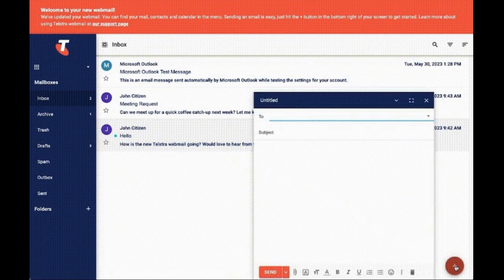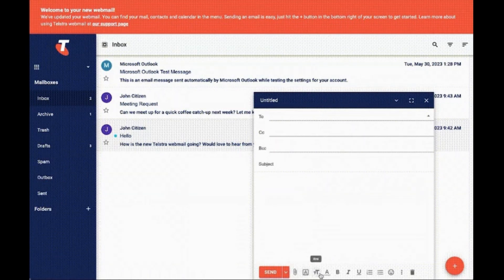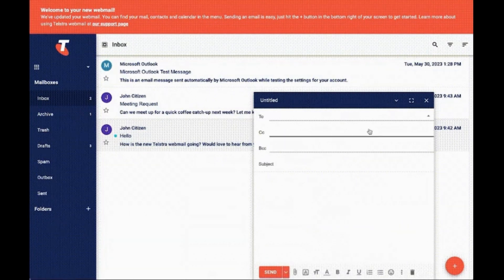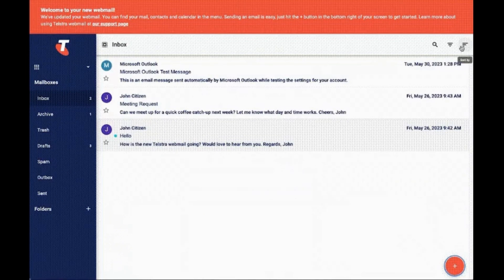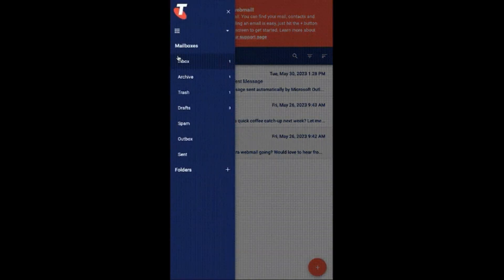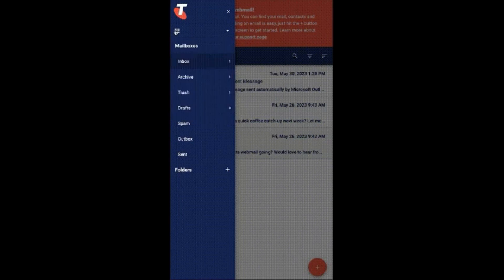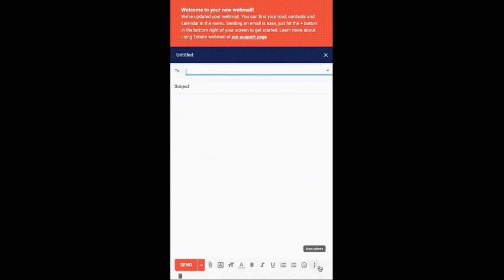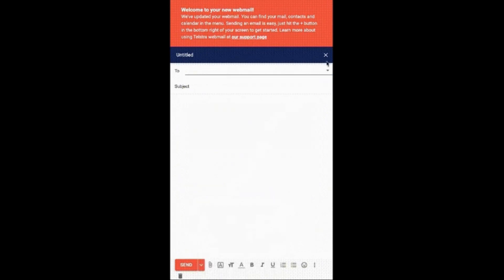😱How To Compose New email In Bigpond Webmail 🙏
💫Check out how to compose new email in Bigpond Webmail 😰